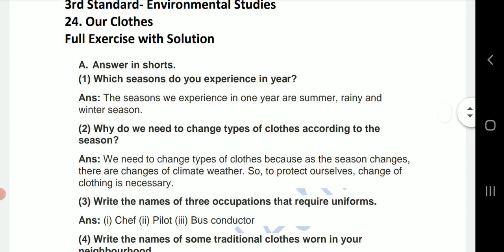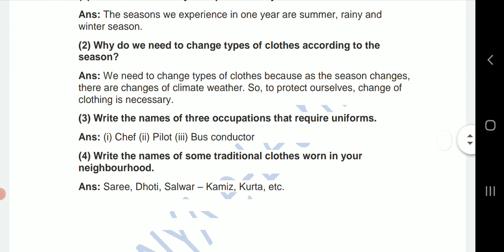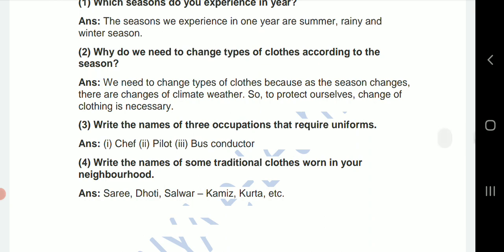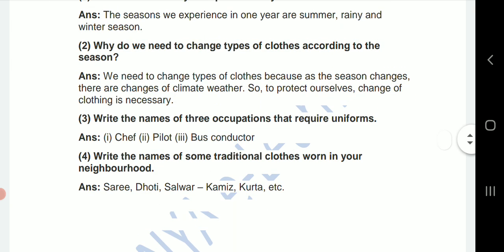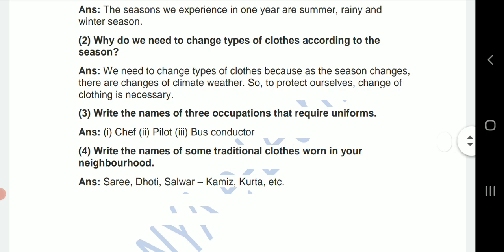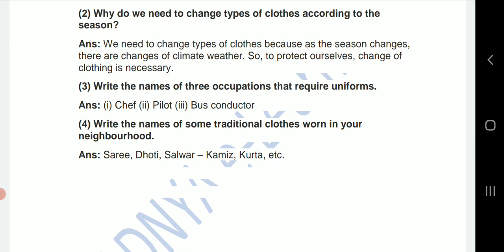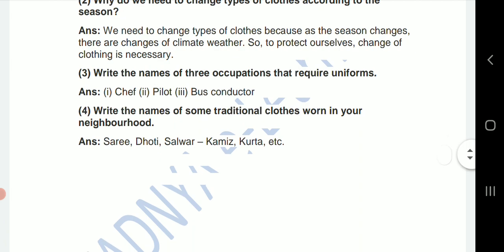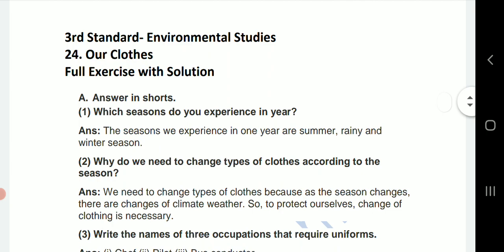Our clothes, Environmental studies, class 3, chapter 24, question and answer